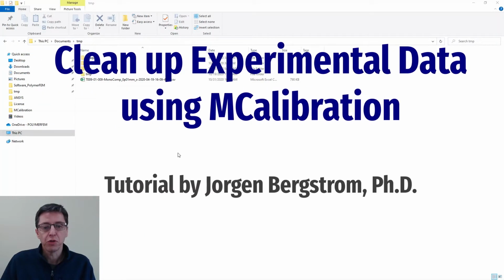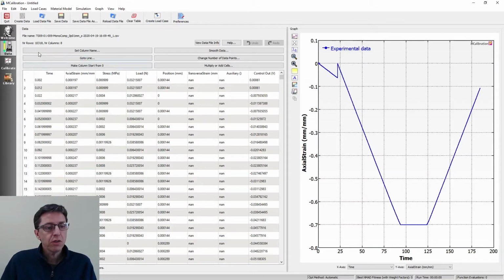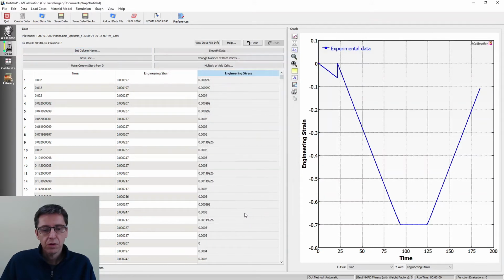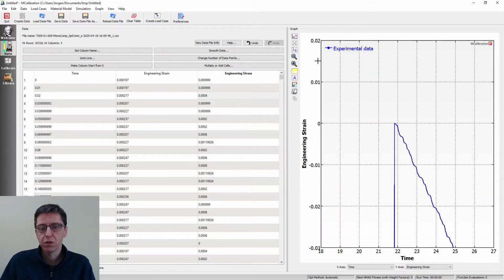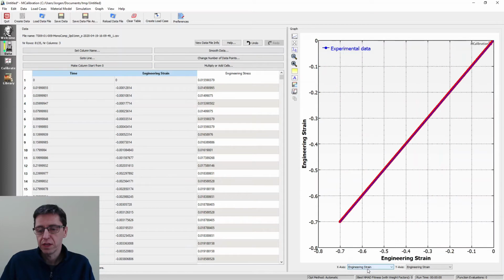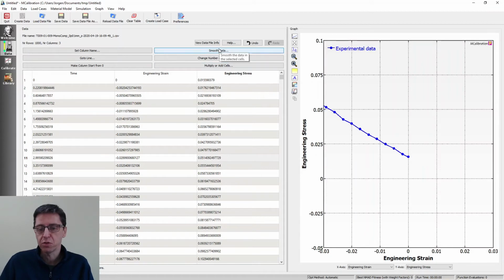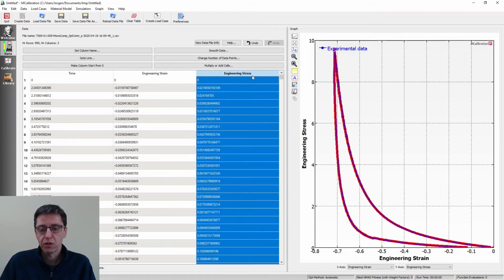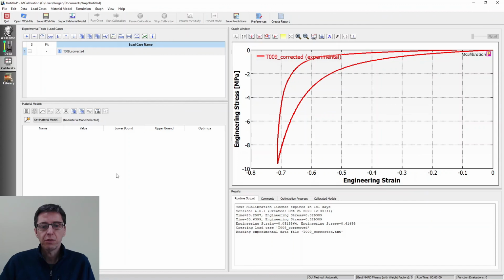Clean up Experimental Data using MCalibration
Tutorial on how to clean up experimental data using MCalibration.